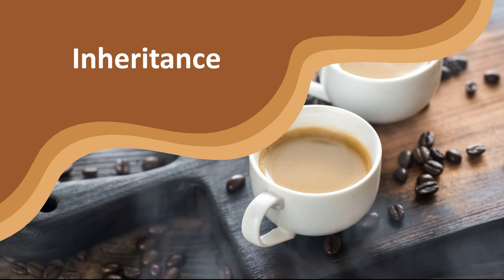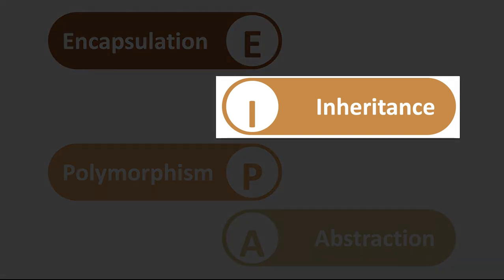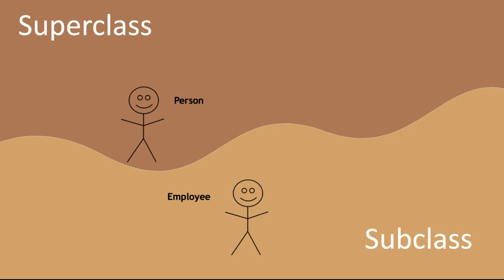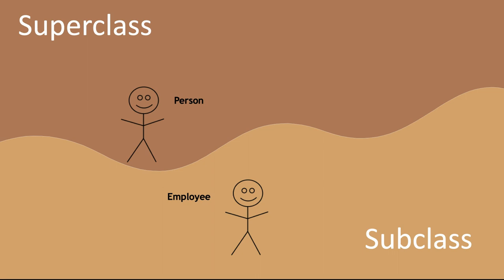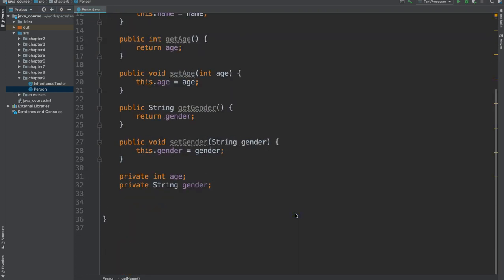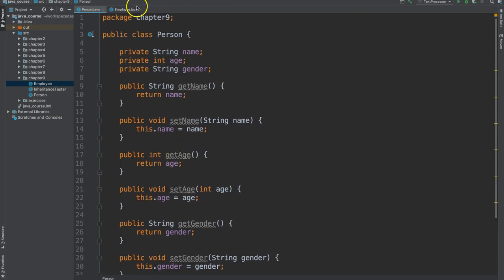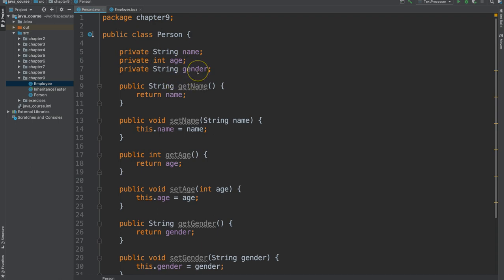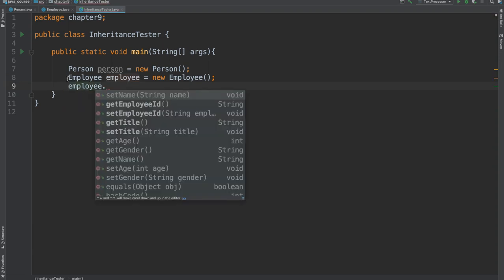Chapter 9a: Inheritance